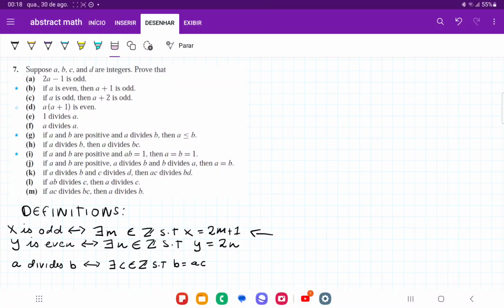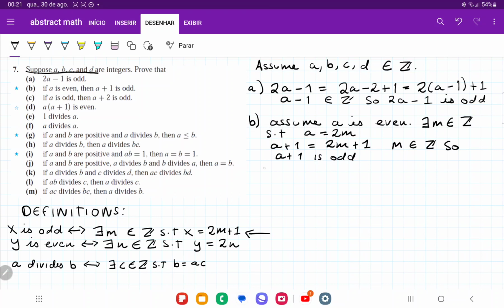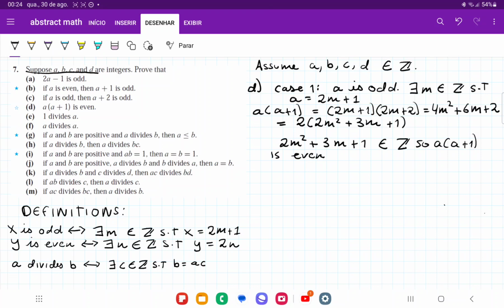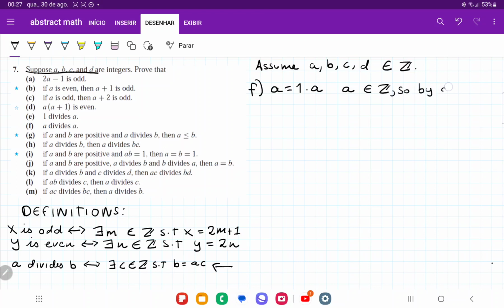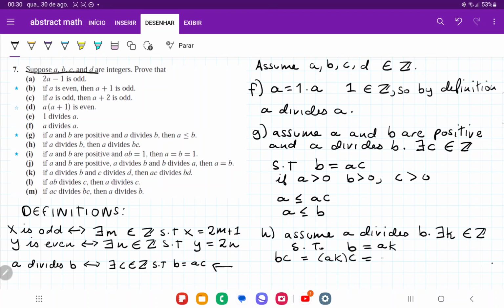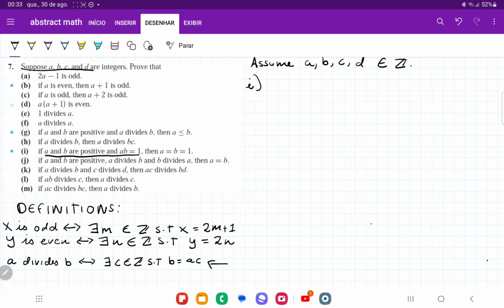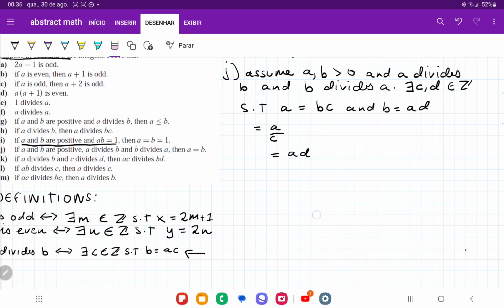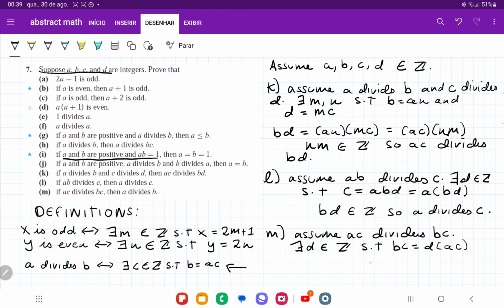1.4.7 Suppose a b c and d are integers. Prove that a) 2a - 1 is odd b) if a is even then a+1 is odd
Problem 1.4.7  From Smith/Eggen's A Transition to Advanced Mathematics 7th edition from chapter 1, logic and proofs - basic proof methods I.

Suppose a, b, c, and d are integers. Prove that
(a) 2a - 1 is odd.
(b) if a is even, then a + 1 is odd.
(d) a(a+1) is even.
(e) 1 divides a.
(f) a divides a.
(g) if a and b are positive and a divides b, then a ≤ b
(h) if a divides b, then a divides bc.
(i) if a and b are positive and ab = 1 then a = b = 1
(j) if a and b are positive, a divides b and b divides a, then a = b
(k) if a divides b and c divides d, then ac divides bd.
(l) if ab divides c, then a divides c.
(m) if ac divides bc, then a divides b.